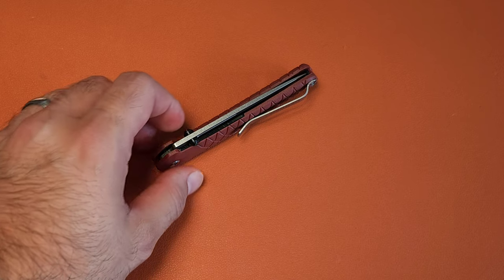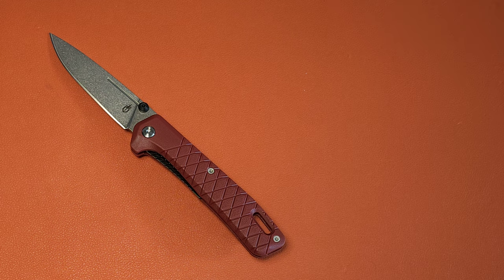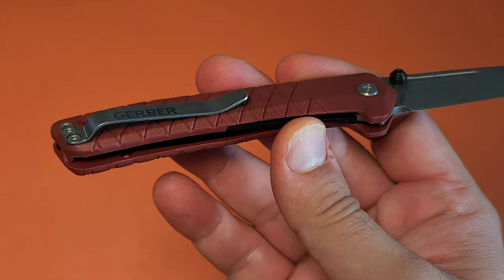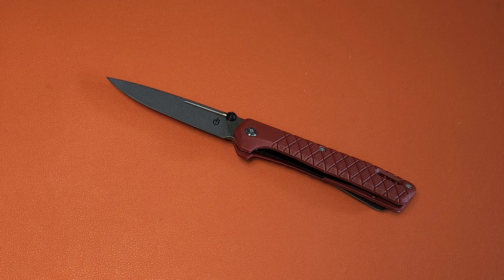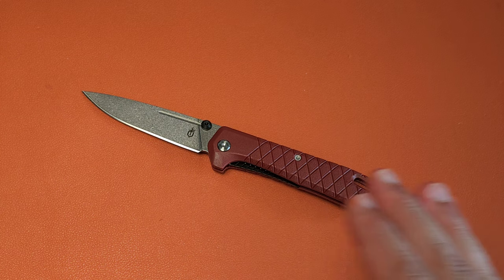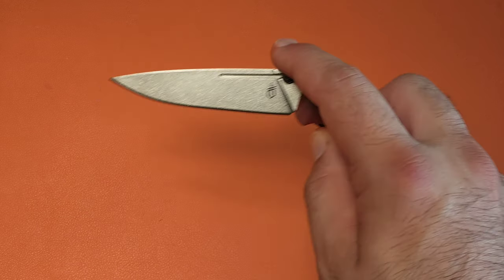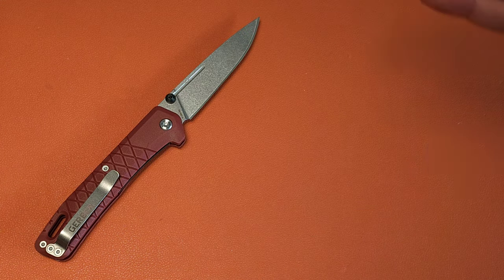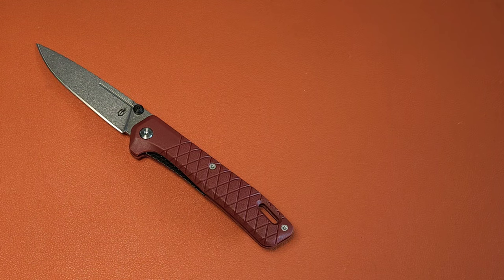Gerber Makes a good $20 knife???